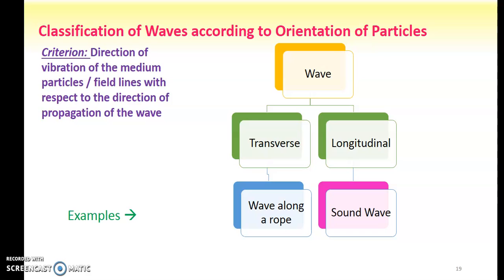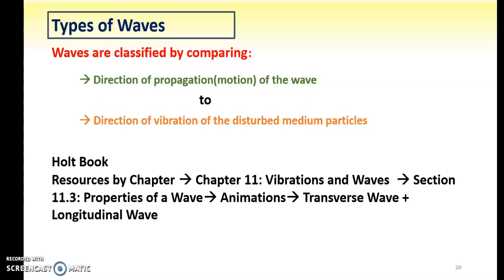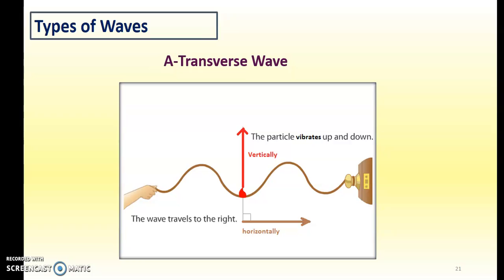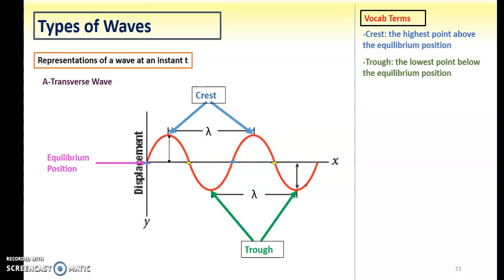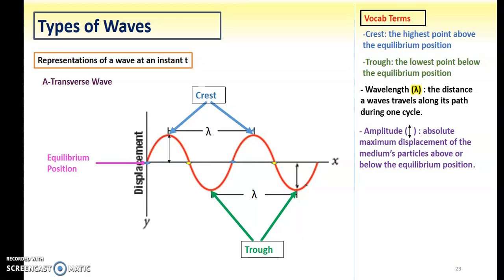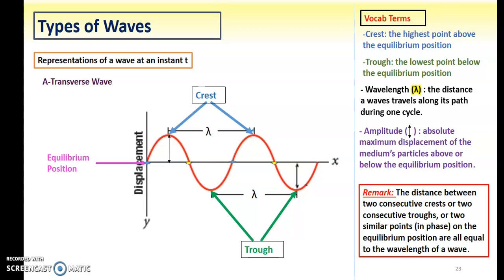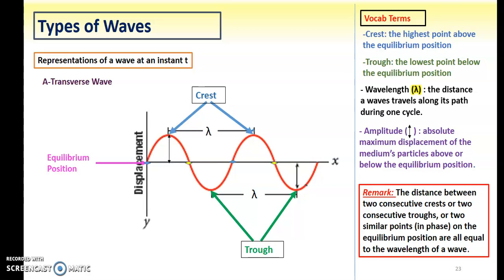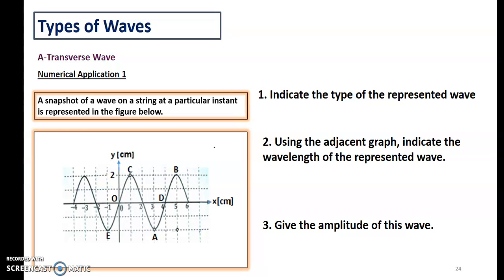RHS- 11 HS - Transverse Wave